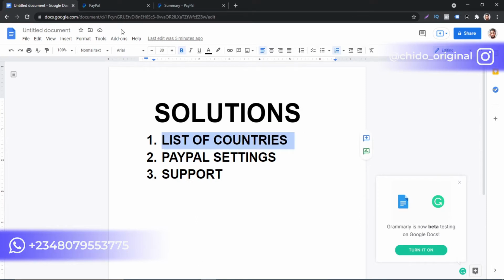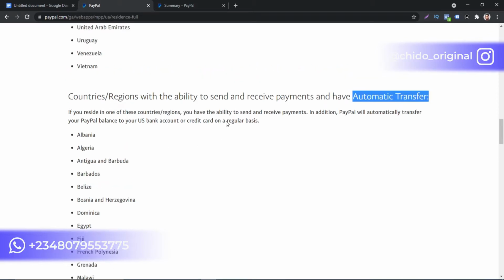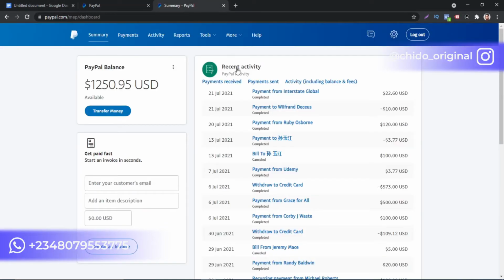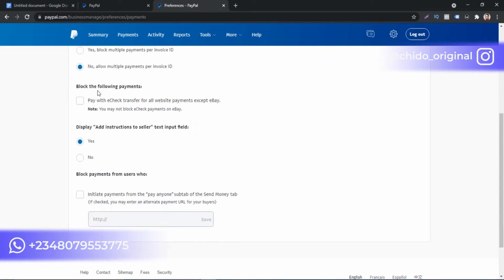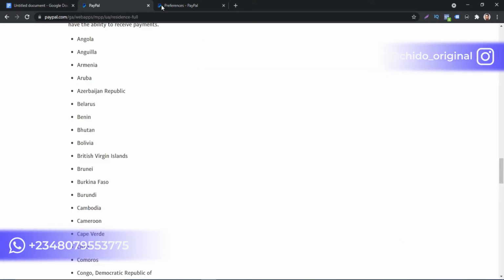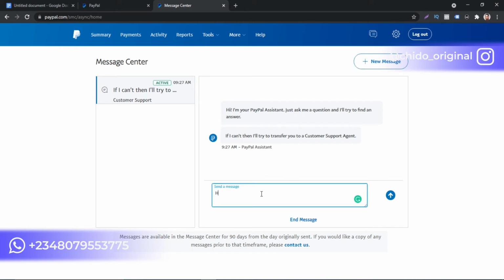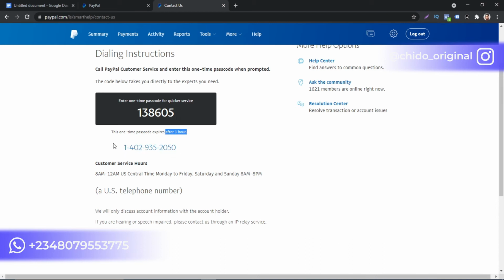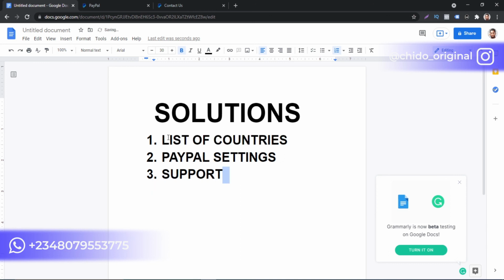PayPal - Can't Send MONEY to ANOTHER PayPal Account SOLUTION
In this video, You will learn how to solve the problem of PayPal recipients ACCEPTS PayPal PAYMENTS Only THROUGH their Website.

***CHAPTERS***
0:00 - Intro
0:59 - List of Accepted Countries
3:35 - PayPal Settings
4:03 - Preference Settings
7:12 - Contact PayPal
7:20 - Send Message to PayPal
8:30 - Call PayPal
10:23 - Solved
10:45 - Outro
11:10 - End